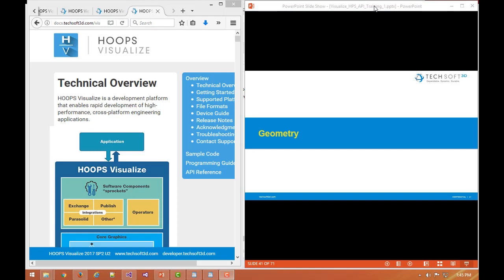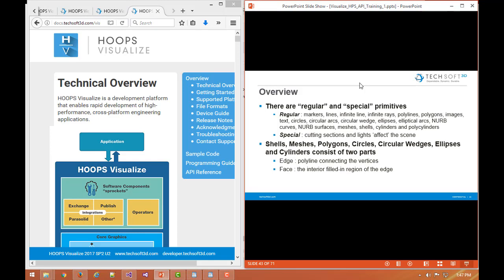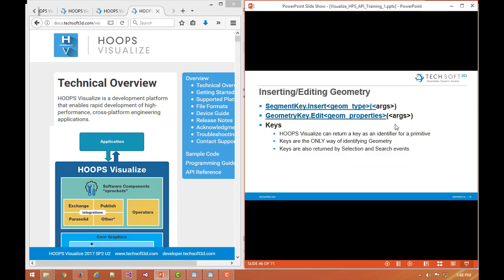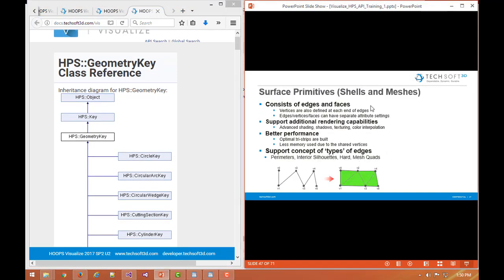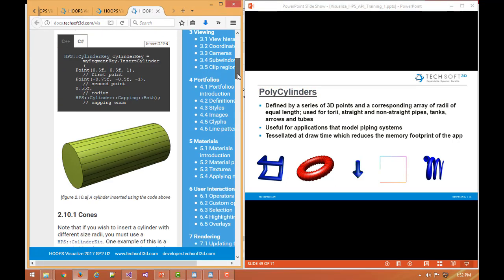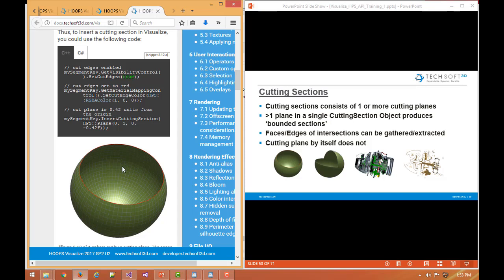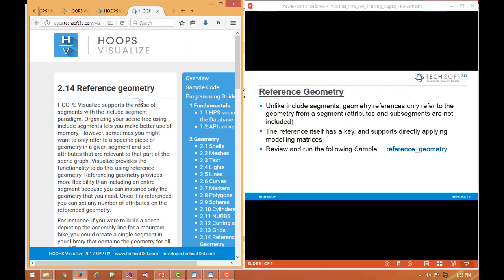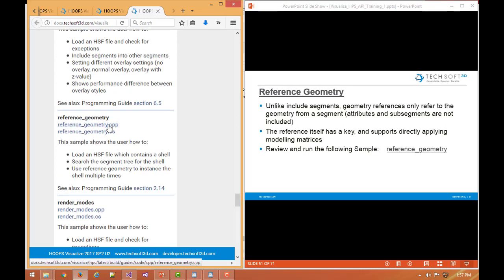Visualize Fundamentals - Geometry - Overview